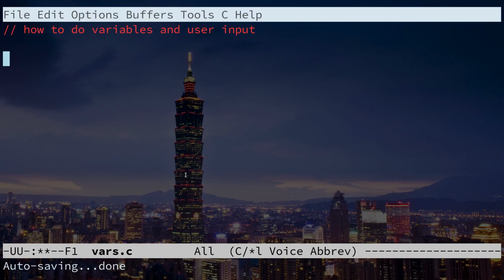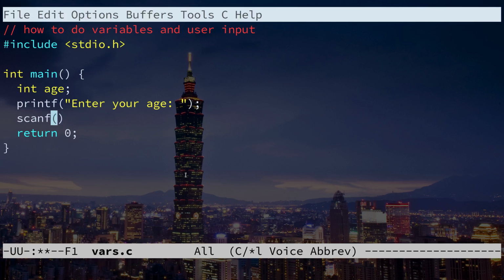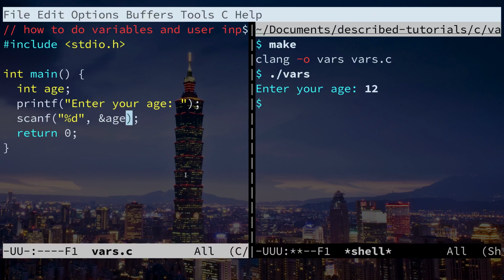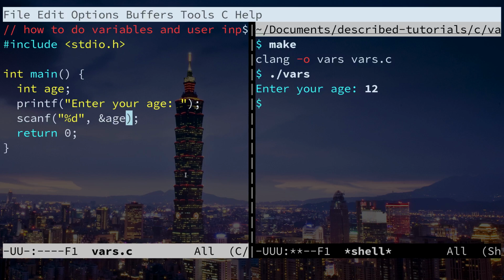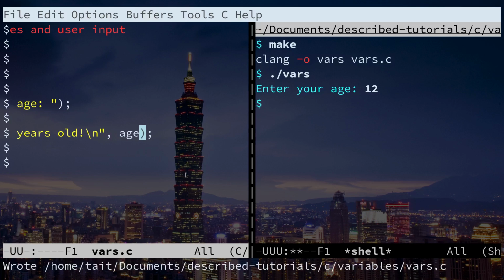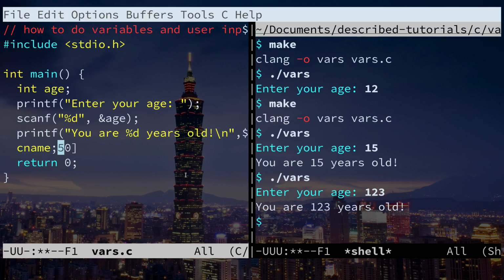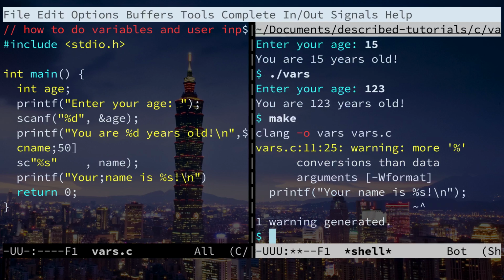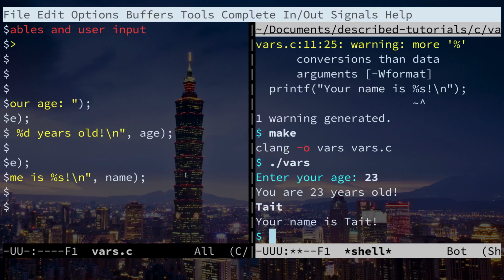Variables and User Input in C, an Emacspeak Tutorial (accessible coding tutorial w/ screen reader)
# User Input and Variables in C, an Emacspeak Tutorial

How do you interact with a user in C?

Check out my emacspeak tutorial on how to get user input of numbers (like ages) and strings (like names and addresses).